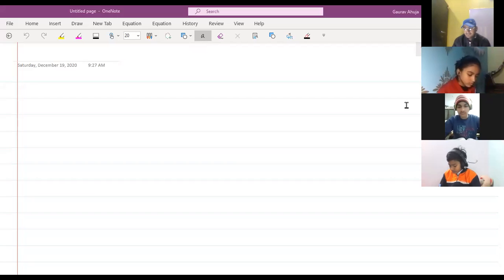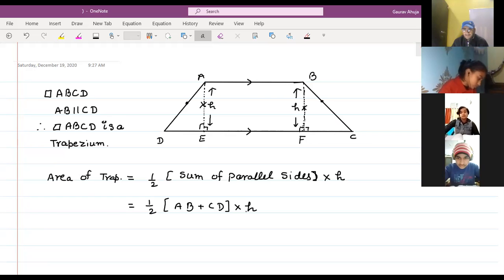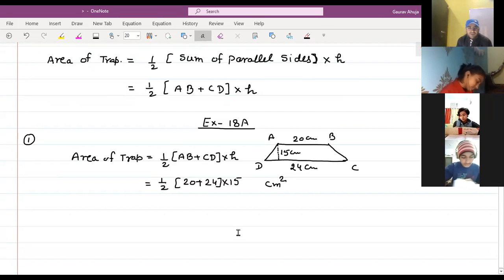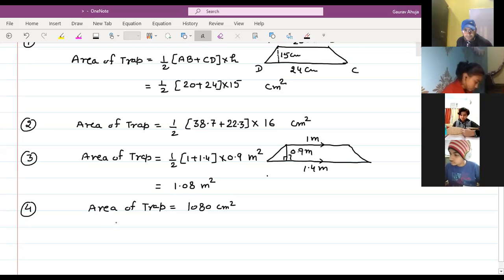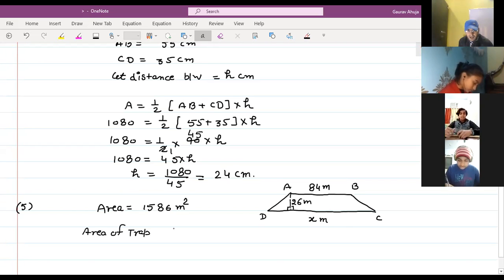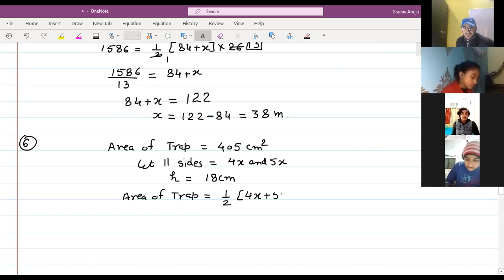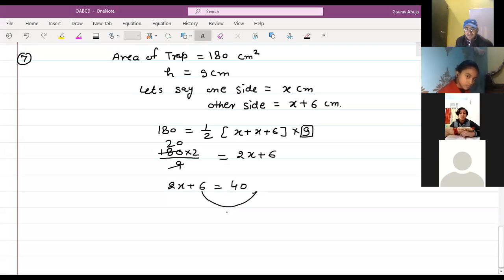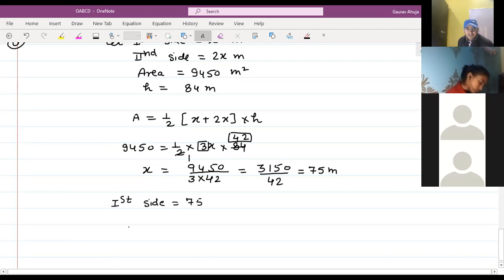CLASS-8 II AREA OF TRAPEZIUM (PART-1) II CHAPTER -18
QUESTION 1 TO 8 . EASY EXPLAINATION OF EXERCISE 18- A.